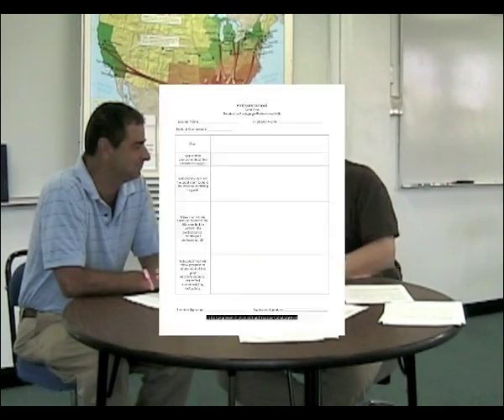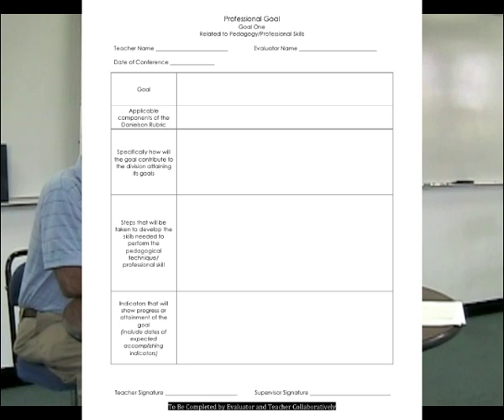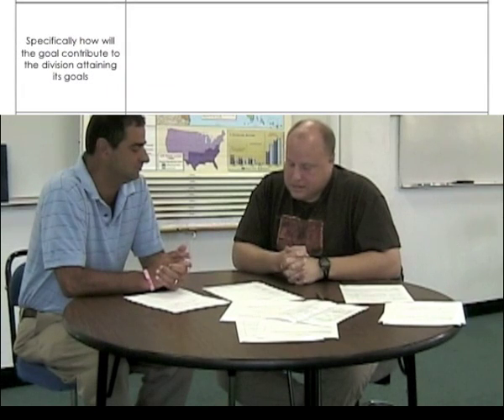Complete goal setting meeting - part 1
The first half of a goal setting meeting.